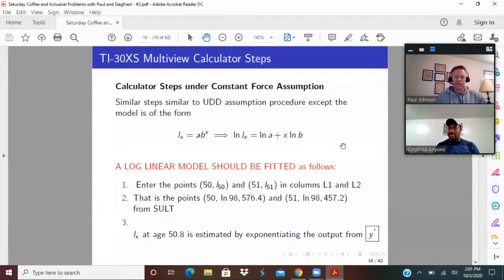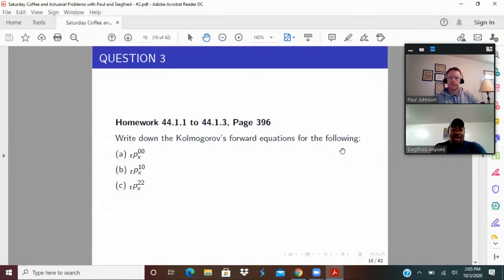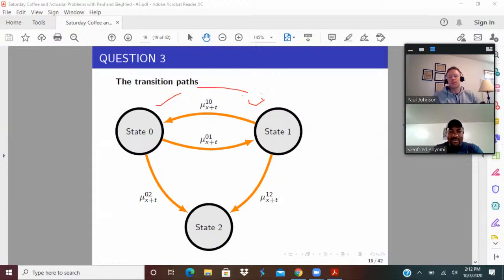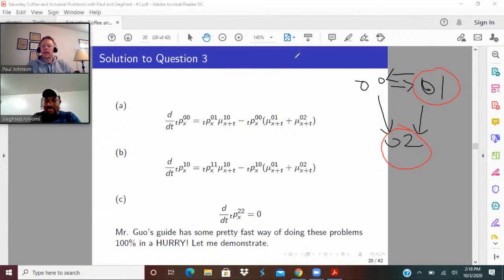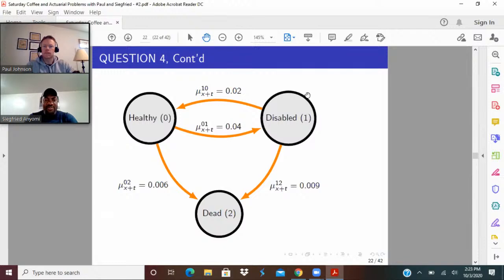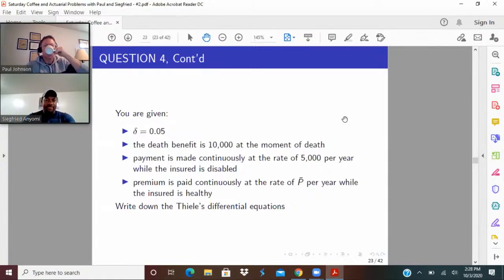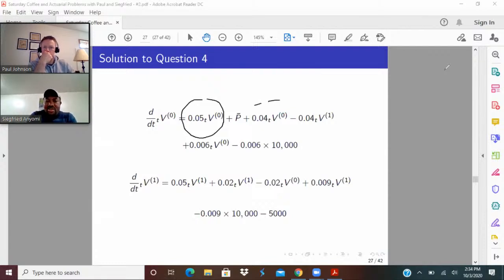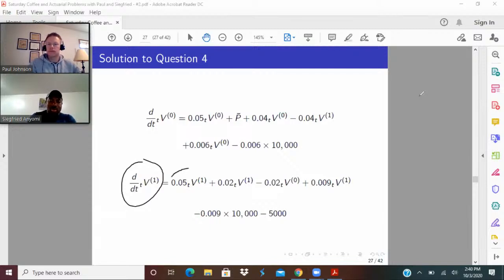Saturday Coffee and Actuarial Problems with Paul and Siegfried #2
Siegfried Anyomi is an Actuarial Assistant at Transamerica.  He has a passion for solving actuarial exam problems and will be joining the YouTube live stream to continue solving LTAM problems that were started last time.  Please join us live on Saturday October 3 at 12:00pm PT / 3:00pm ET!